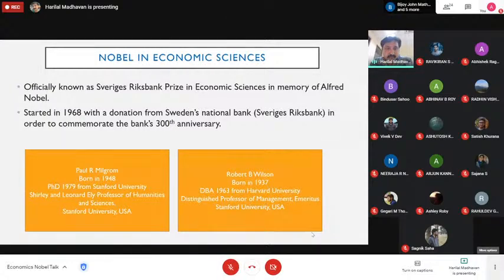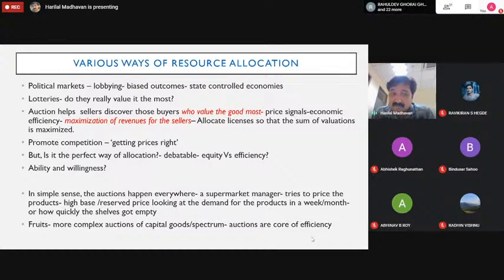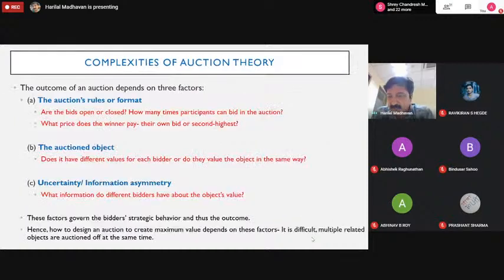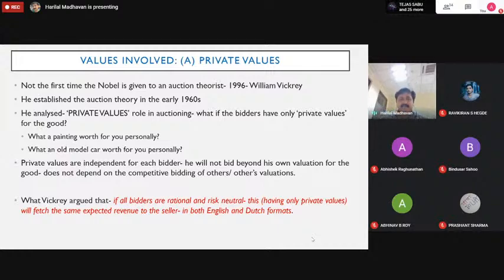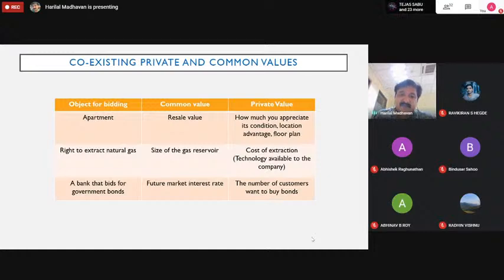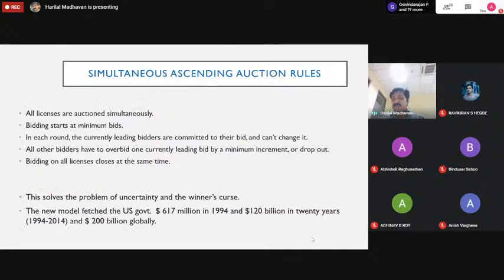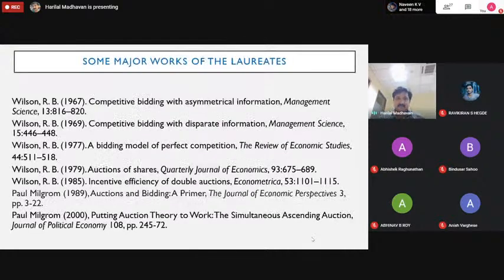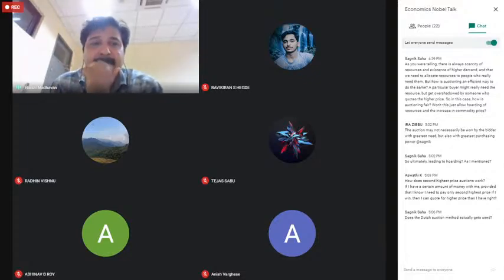Economics Nobel Prize Talk 2020